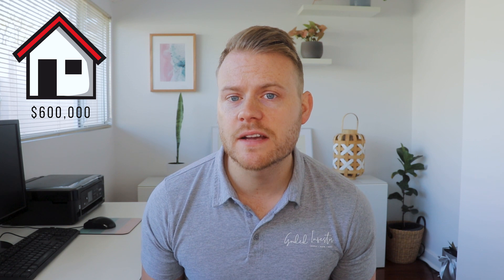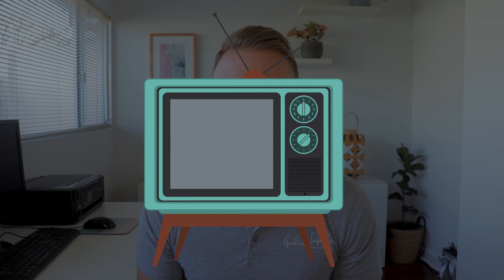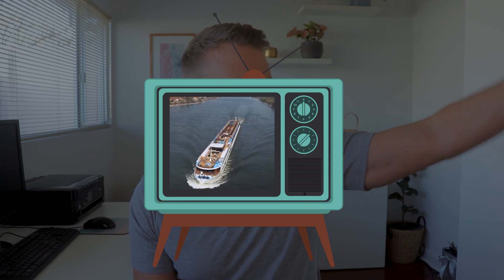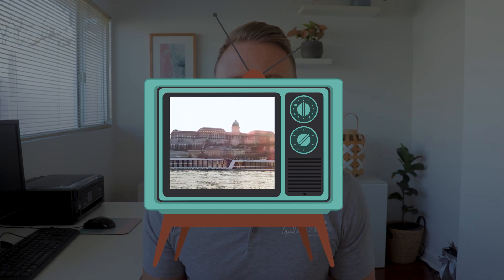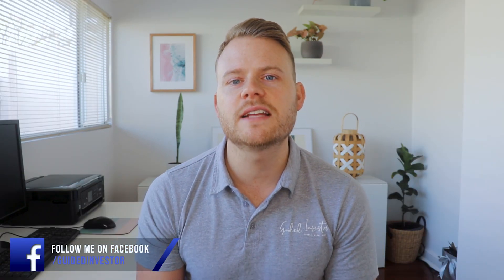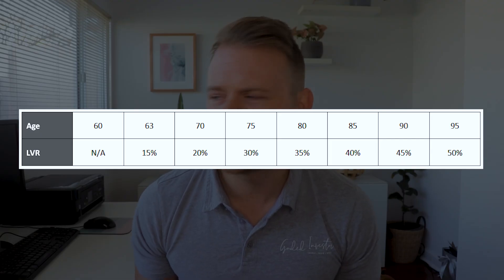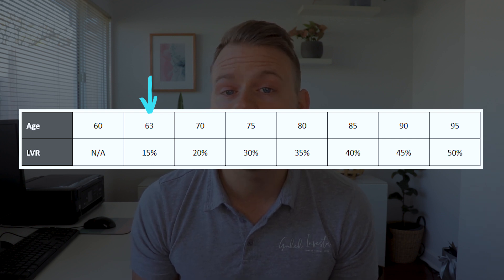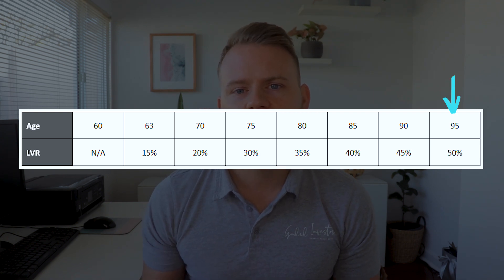REVERSE MORTGAGE | What, how and is it a good idea?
A reverse mortgage is a way for you to borrow against the equity in your house when you retire. In this video I discuss the ins and outs of a reverse mortgage and consider if it can be a good retirement strategy for you.